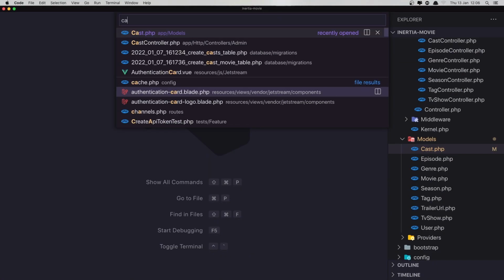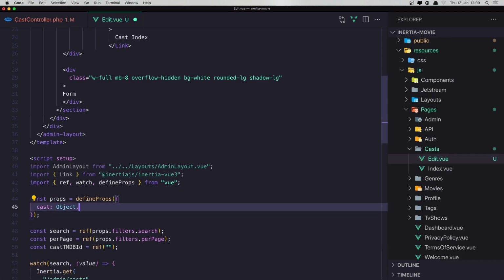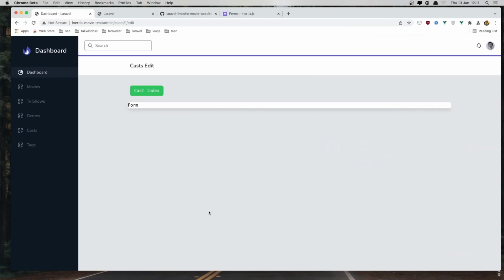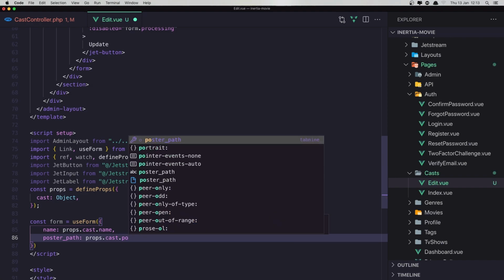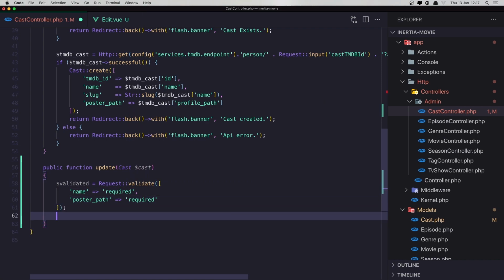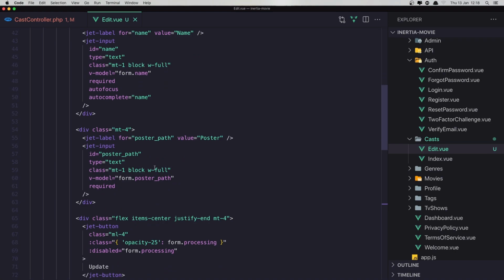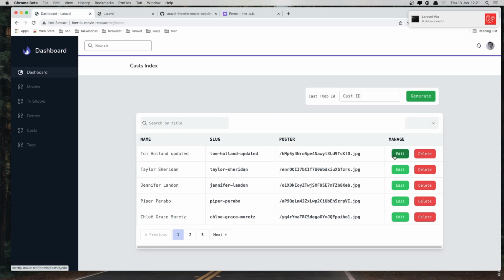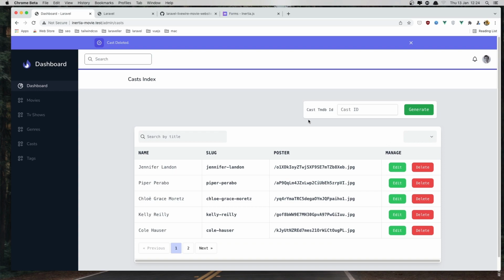#16 Laravel Inertia Vue Movie App | Edit Delete Cast | Laravel 8 Tutorial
In this video, we are going to edit and delete casts.
Laravel Attach